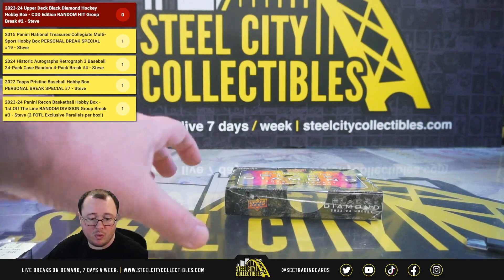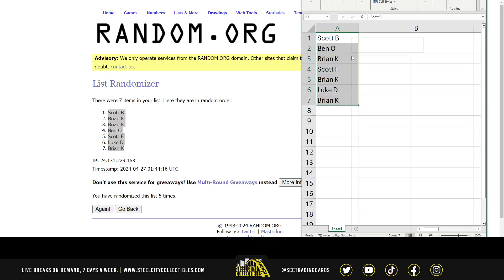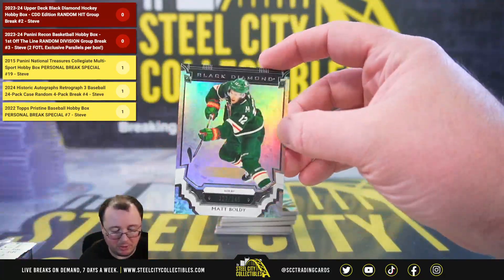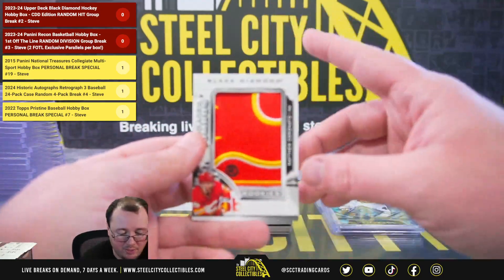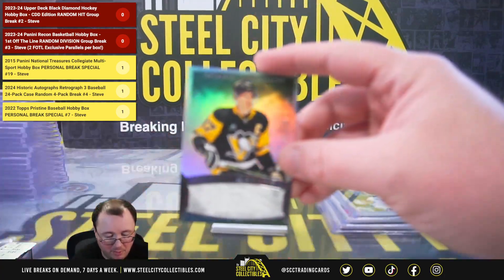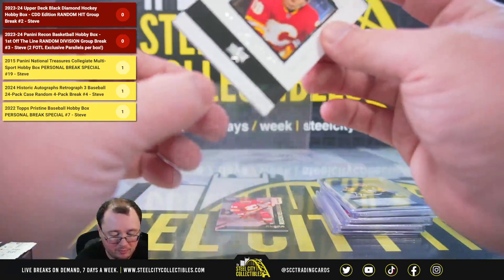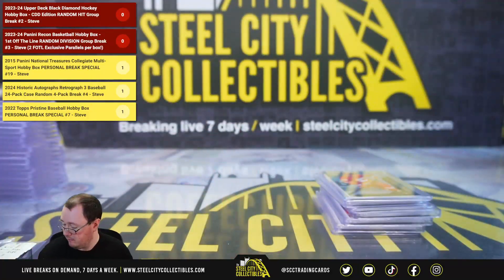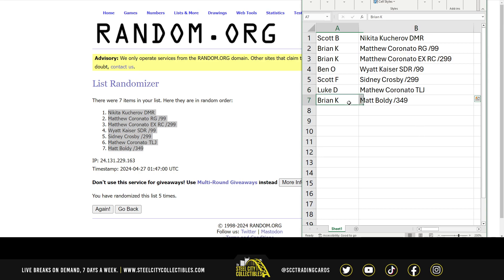2023-24 Upper Deck Black Diamond Hockey Hobby Box - CDD Edition RANDOM HIT Group Break #2 - Steve